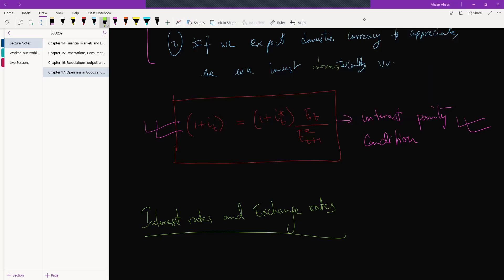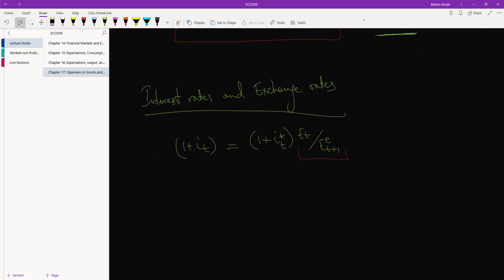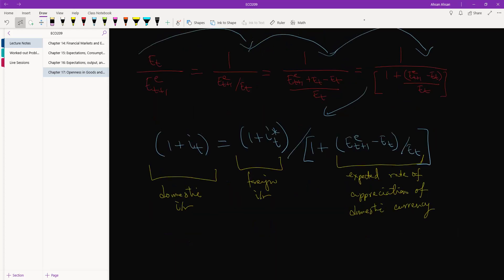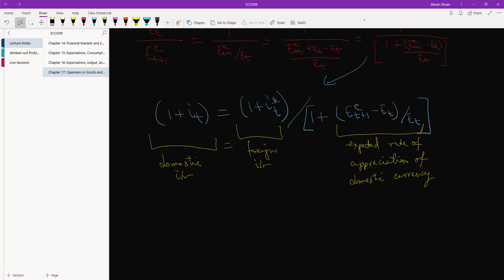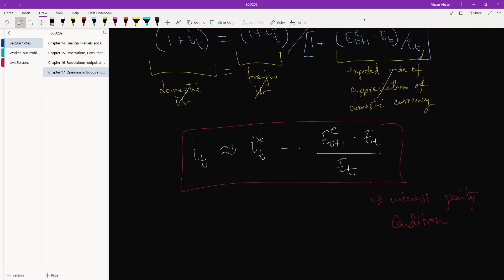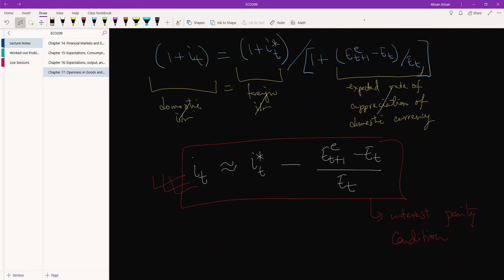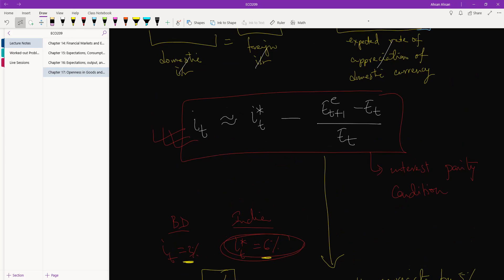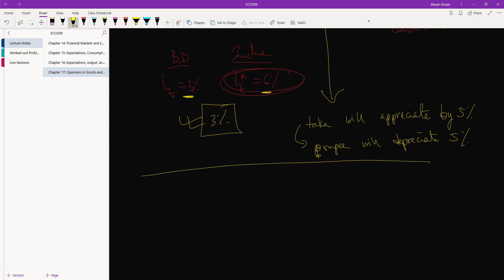17.6 Openness, interest rates, and exchange rates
In this video:
Chapter 17: Openness in Goods and Financial Markets
     Openness in Financial Markets
     The Choice between Domestic and Foreign Assets
     Interest Parity Condition
     Interest Rates and Exchange Rates